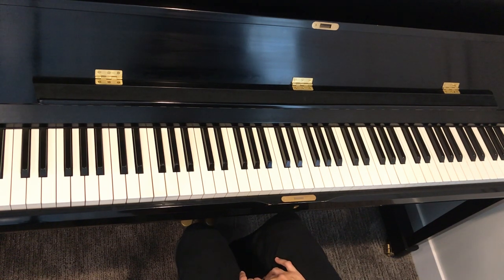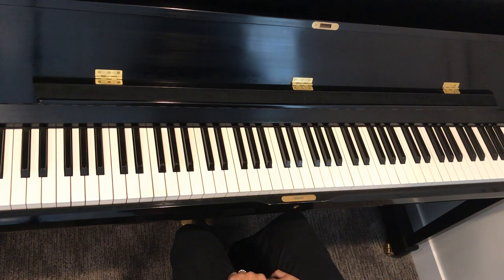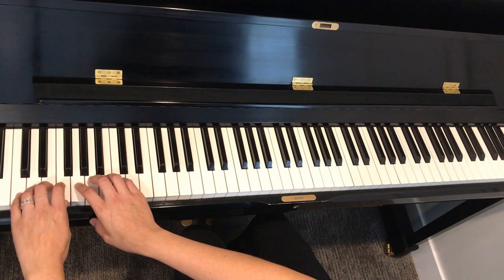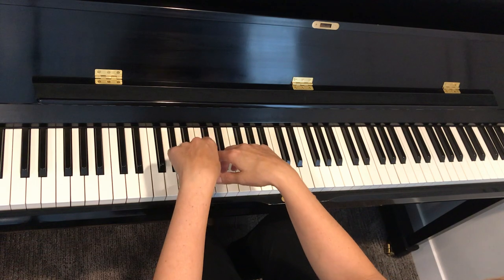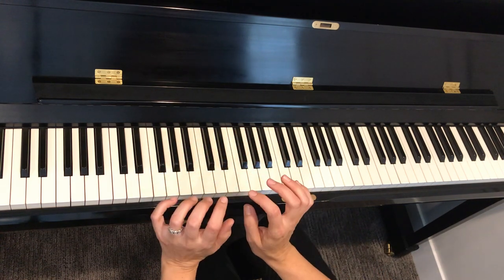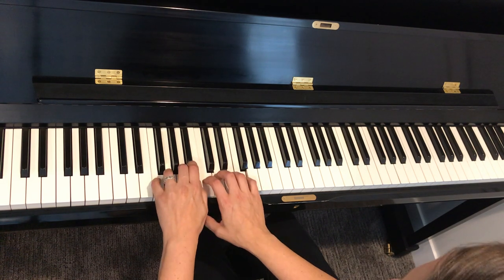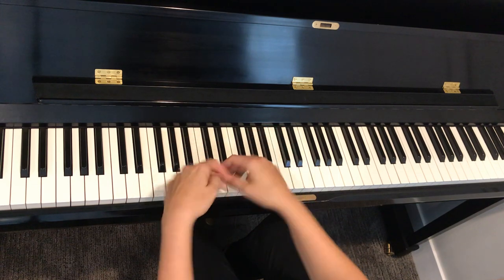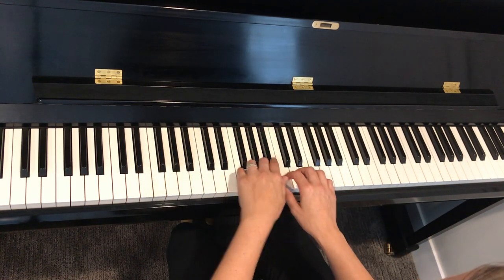SPS - Pattern Step #4: Major Scale Keyboard Drill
Streamlined Piano Steps, Pattern Step 4: Major Scale Keyboard Drills

Visit the Arbor Music Studio YouTube channel for more free videos and pieces to learn without sheet music.